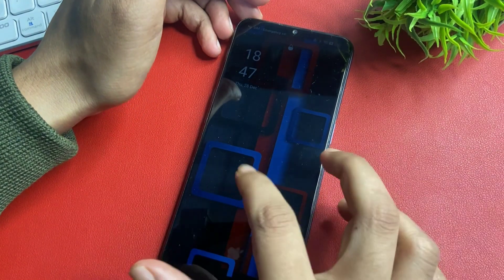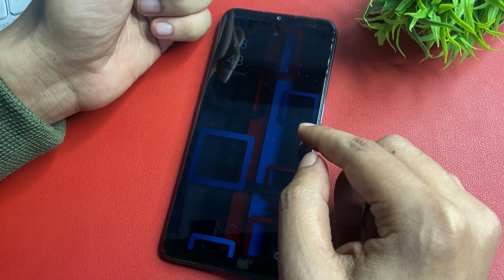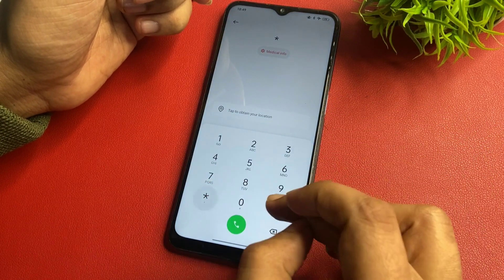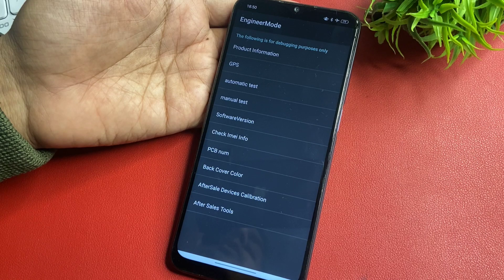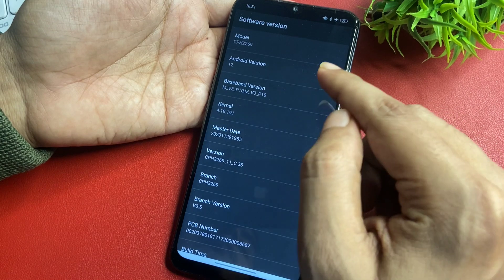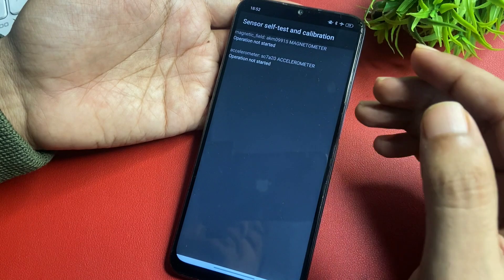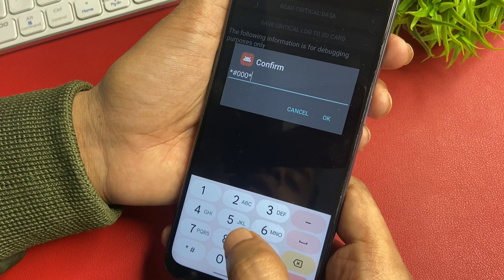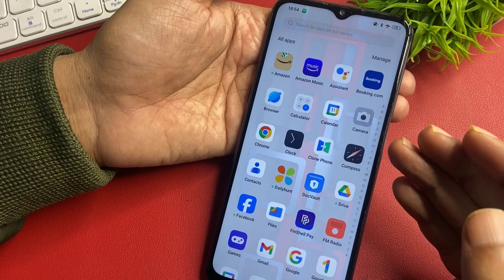Unlock Android Phone If Forgot Password || Unlock Android Phone Password Pattern Without Losing Data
How To Unlock Phone If Forgot Password || Unlock Android Phone Password Pattern Without Losing Data⚡

2023 Latest Method To Unlock Password Lock Android Phone Without Data Loss | Unlock Mobile Pin Lock

2023 Method Unlock Password Lock Android Phone Without Data Loss | Unlock Mobile Pin Lock oppo vivo